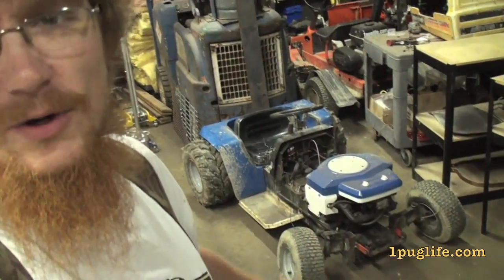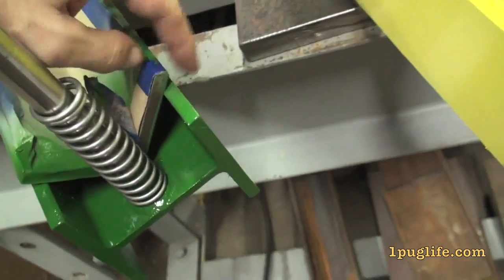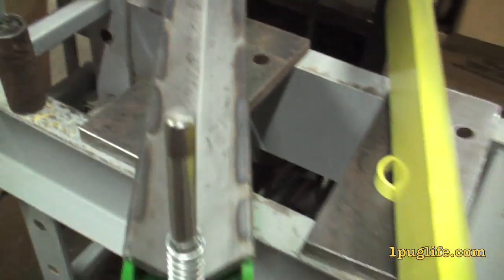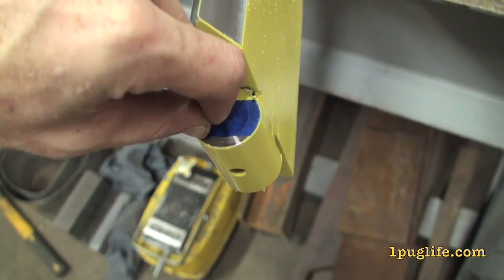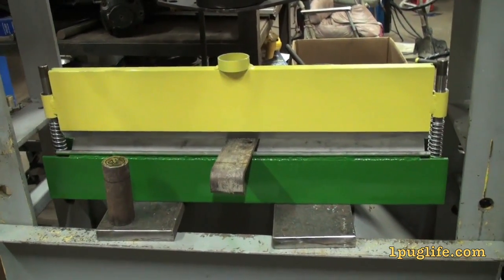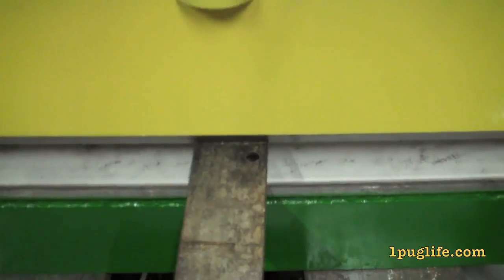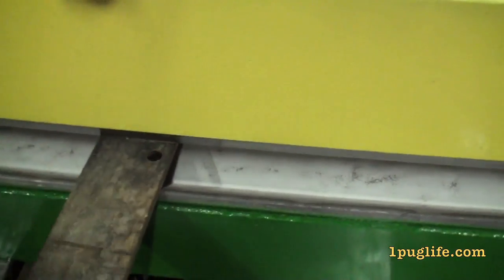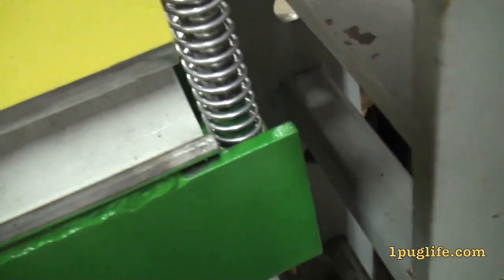diy 40 ton brake press pt3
the project is finished but im having troubles finding the right springs i need so they need to be round 7 inches long and pretty stiff and be able to compress to max of 2.25 inches so if anyone has a link i would preciate it big times bmp

be sure to check out click the store tab, help out the cause and get cooler as frig merch

building a race mower? check out they got everything you need and more at great prices

best e-juice there is @ tell them pug1 sent ya